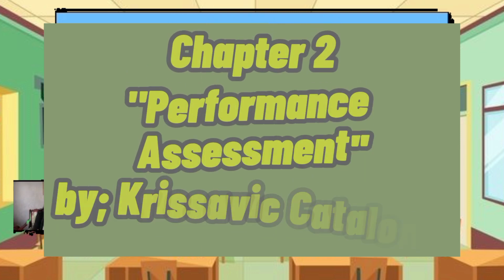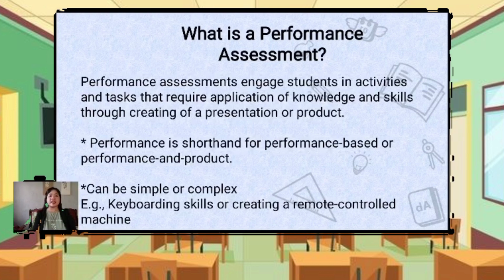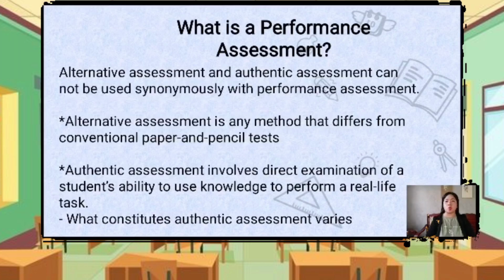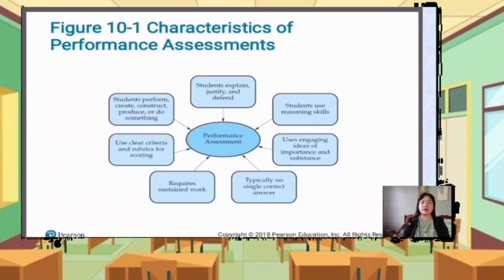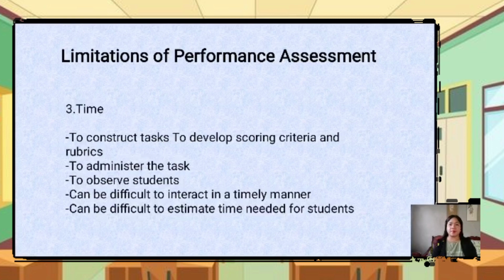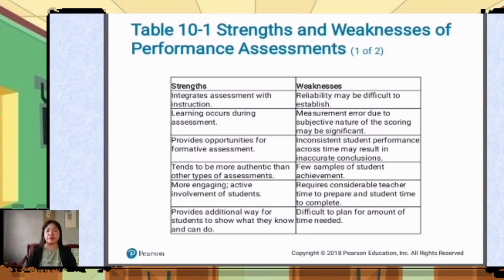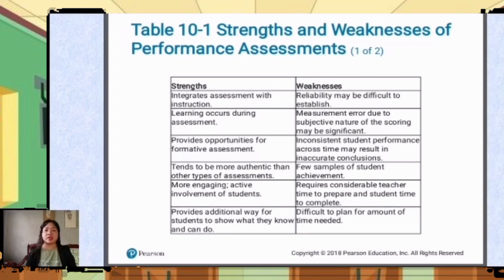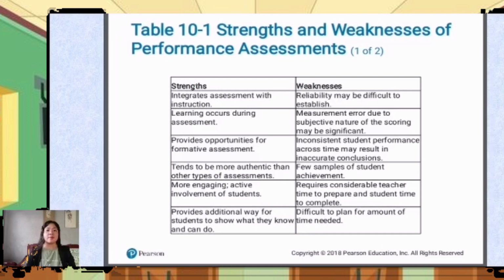Episode 1 Chapter 2 "Performance Assessment"